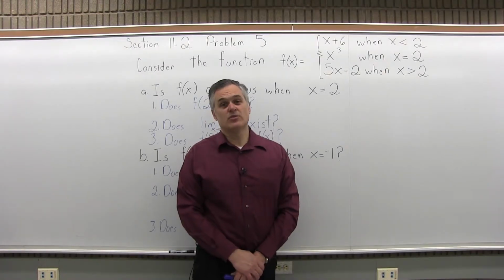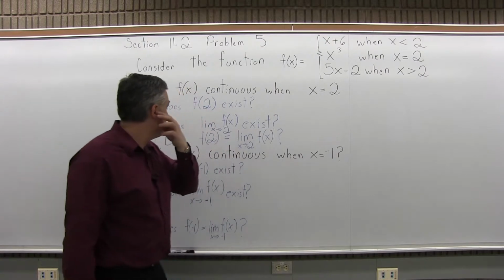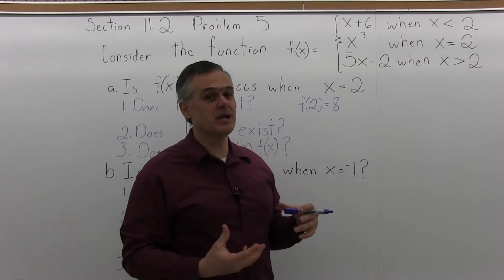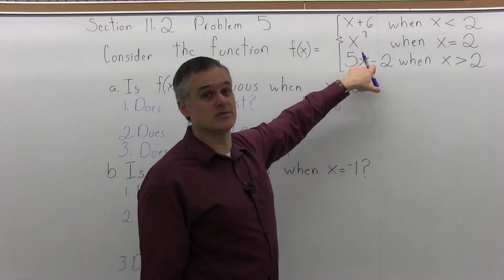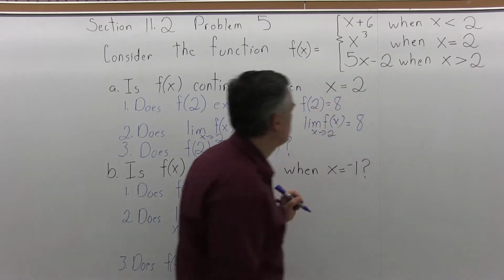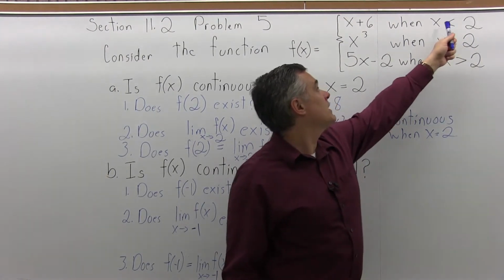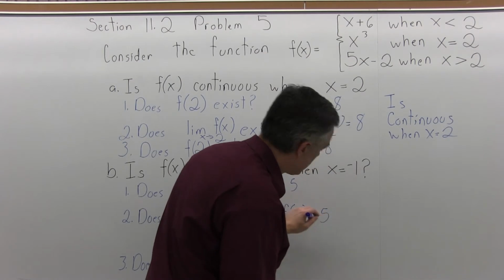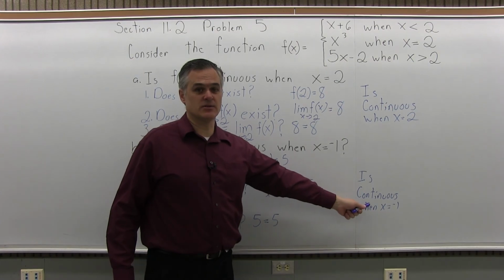MTH 132: Section 11.2 Problem 5 - Mathematics with Dan Avedikian